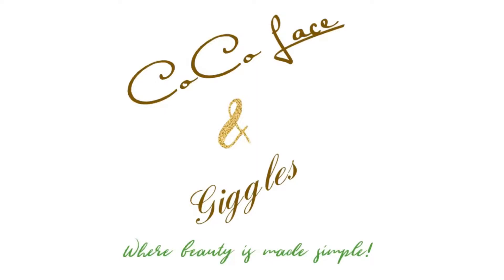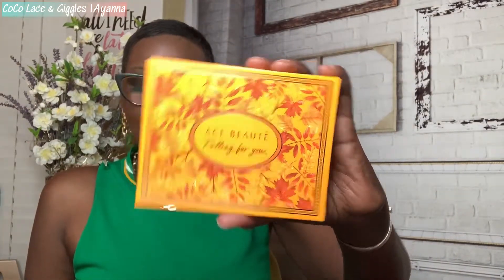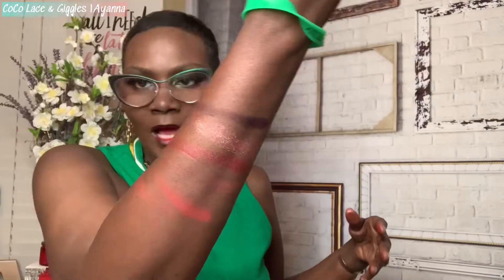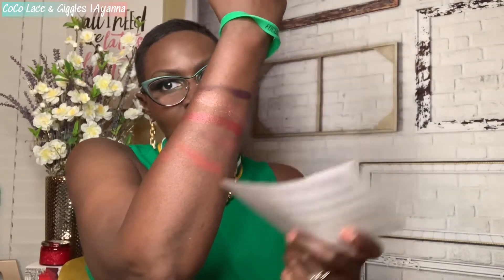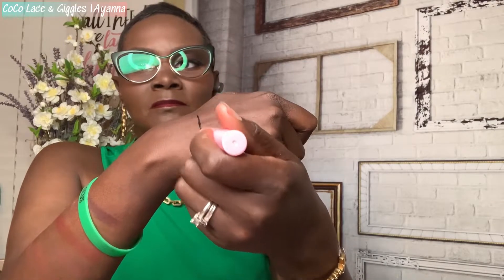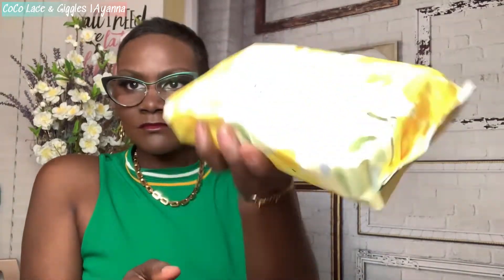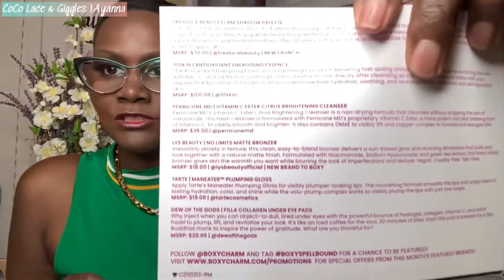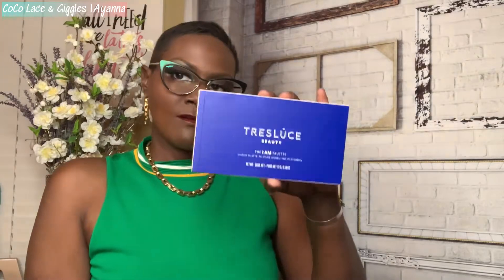SpellBound BoxyCharm Base and Premium October 2021| CoCoLace and Giggle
BoxyCharm Base Box October 2021
#1 02:16
Tarte | Wink of H2) Vegan Collagen Eye Cream  $35
Ace Beauty | Falling For You Palette                     $34.99
Tresluce Beauty | Like An Artista Brush Set        $27
Camera Aunique Beauty | Mary Lash.                  $25
Appeal Cosmetics | Adhesive Liquid Liner          $29

#2 08:25
Glow Recipe | Watermelon Dew Drops                 $34
TYNT Beauty | Lash + Brow Duo                           $29
Jelliez Beauty | Wing Stamp Eyeliner                   $22
JULEP | MAKEUP REMOVER                                 $20

BoxyCharm  Premium Box October 2021
16:01
Tresluce Beauty | I Am Shadow Palette                                          $30
111Skin | Antioxidant Endorsing Essence.                                     $100
Perricone MD | Vitiman C Ester Citrus Brightening Cleanser      $35
LYS Beauty  | No Limits  Matte Bronzer                                          $18
Tarte | Maneater Plumping Gloss                                                    $19
Dew Of The Odds                                                                               $20